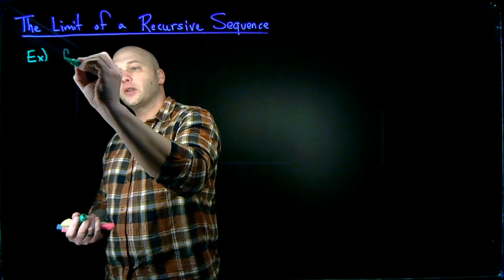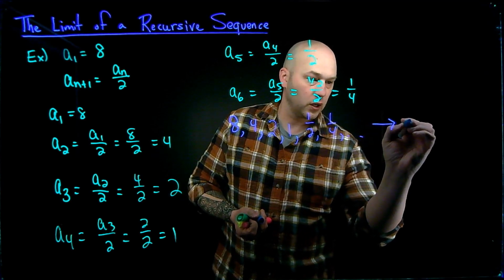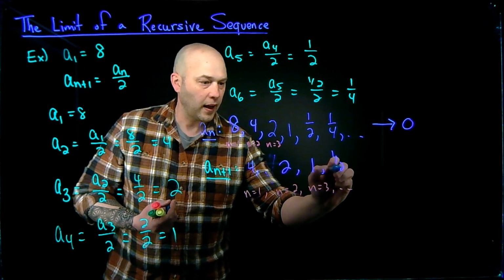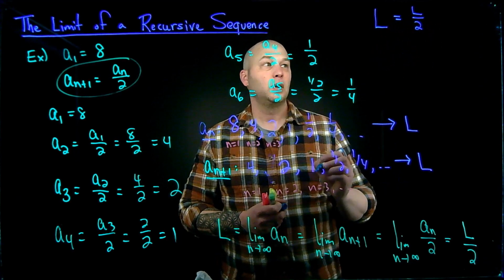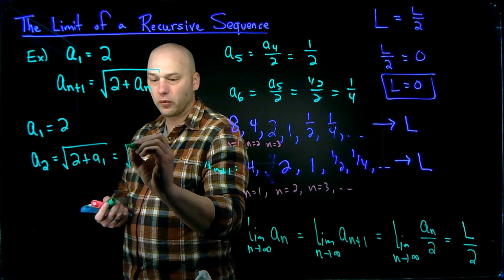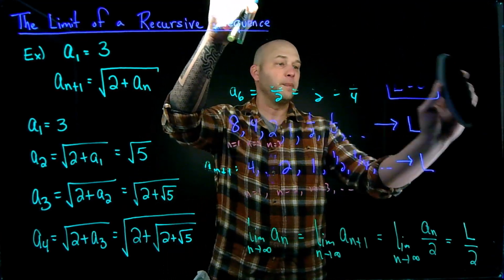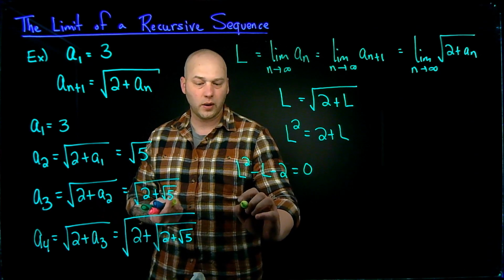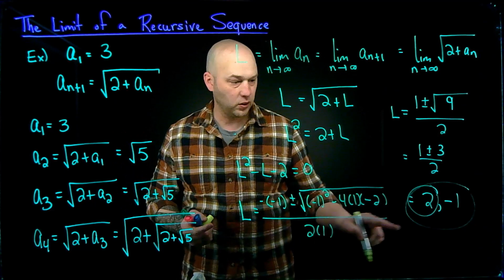The Limit of a Recursive Sequence